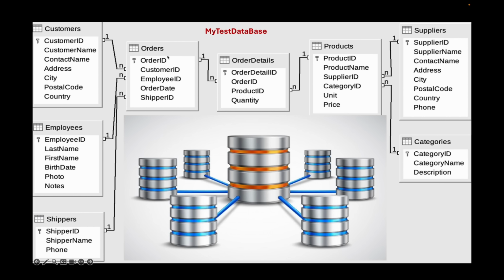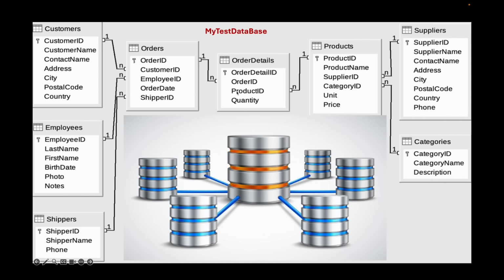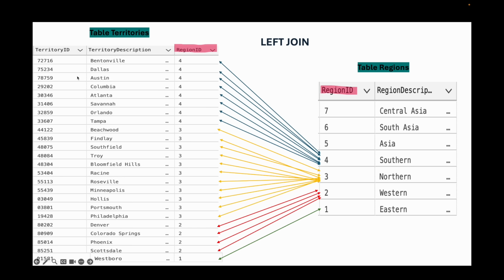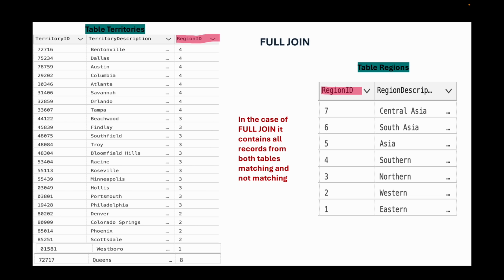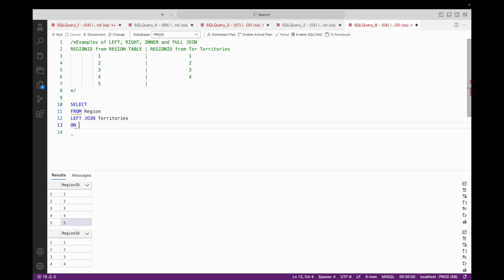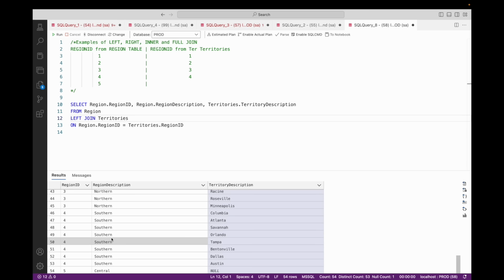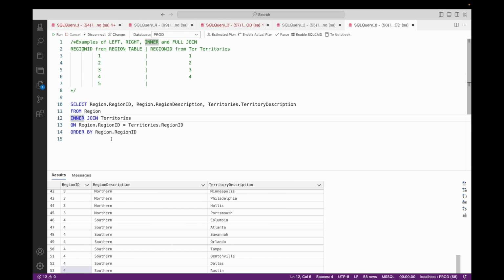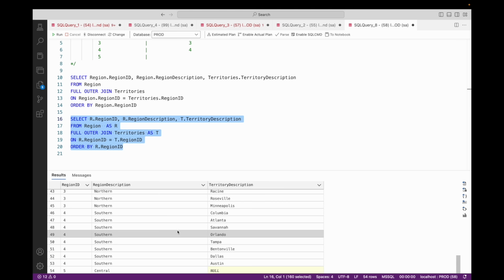SQL JOIN's - LEFT, RIGHT, INNER & FULL JOIN. Very Simple and easy explanation of JOIN in SQL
If you are still confused about SQL joins then you should watch this video. In this video you will find a simple and easy explanation of how SQL JOIN works. I will read all your comments and adjust my future videos based on your feedbacks